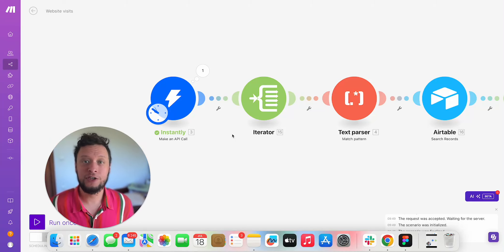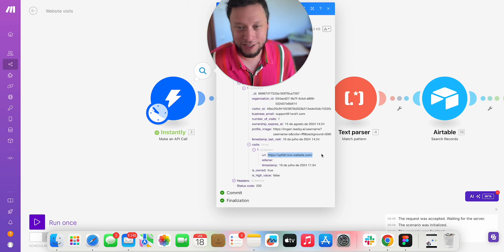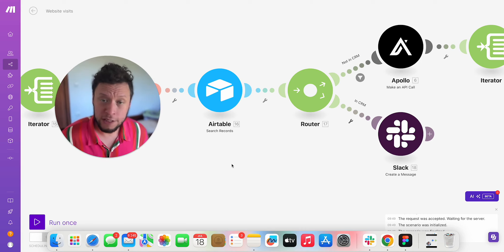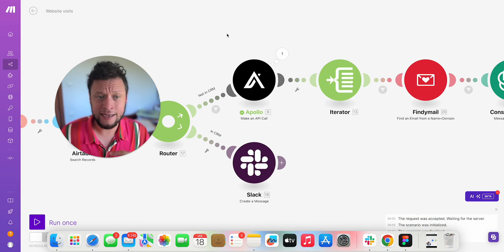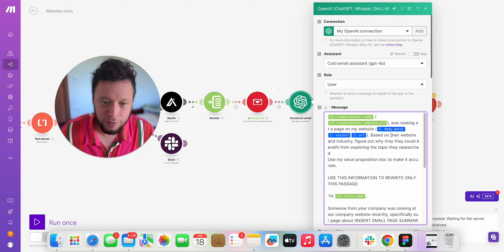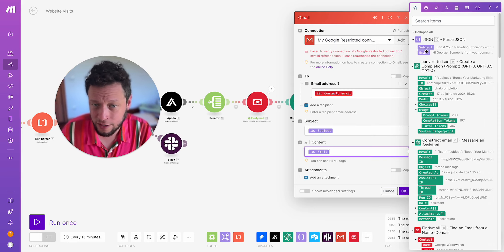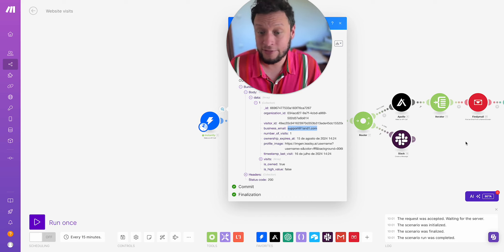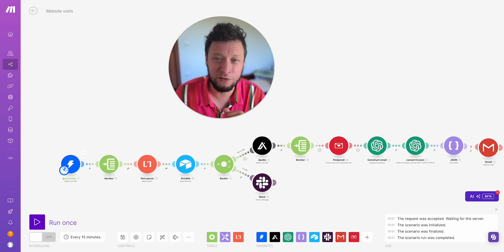Automatically email your web visitors with Instantly.AI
🚀 Automating Website Visitor Tracking with Instantly.ai 🚀

In today's video, I'm excited to show you how to leverage Instantly.ai's web visitor feature to automatically track visitors to your website. Learn how to enrich visitor data, identify potential contacts, and use GPT to craft personalized outreach emails.

The instantly.ai api documentation for web visitors is undocumented so this is a nice way to automate it!

Perfect for anyone looking to improve their marketing and sales workflows by engaging with leads while they're hot!

⏰ Timestamps
0:00 – Introduction: Automating Website Visitor Tracking with Instantly.ai api
0:15 – Overview of Instantly.ai's api Web Visitor Feature
0:29 – Creating a New Workflow: From Web Visitor ap Data to Personalized Outreach
0:46 – Using Inspect Element to Gather Data
1:01 – Example Data: Visitor IDs and Company Information
1:09 – Mapping Ideal Customer Profiles (ICP)
1:29 – Parsing Website Visitor Data
1:36 – Creating a Fake Website for Testing
2:09 – Running Information Through Iterators and Text Parsers
2:18 – Searching Contacts in Airtable
2:23 – Setting Up Conditional Routes: Manual Follow-ups for Known Contacts
3:07 – Automation for New Contacts: Apollo People Search
4:33 – Using GPT to Craft Personalized Outreach Emails
5:41 – Mapping Data from Apollo to Email Templates
7:13 – Sending Automated Emails via Gmail
8:41 – Adding GPT Classifiers for Enhanced Filtering
9:18 – Adding Filters for Visit Frequency